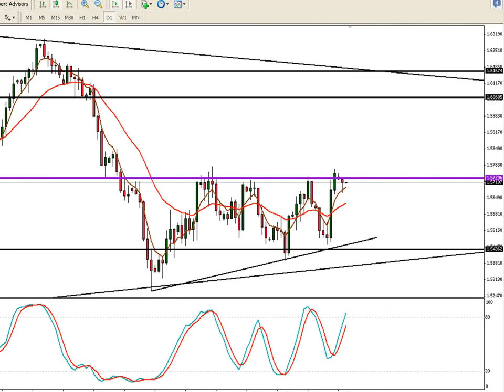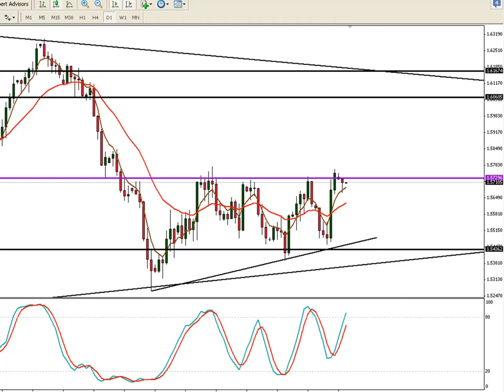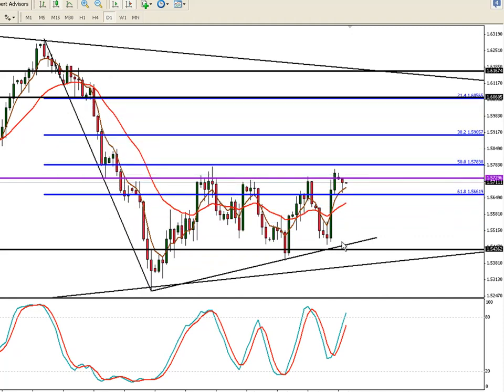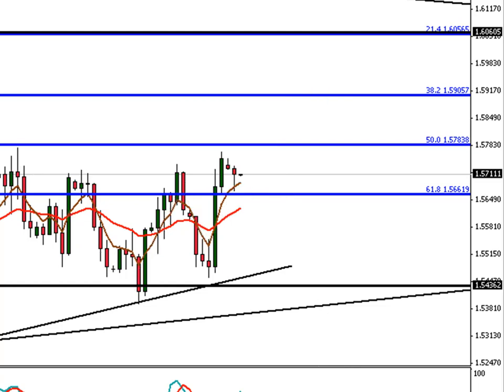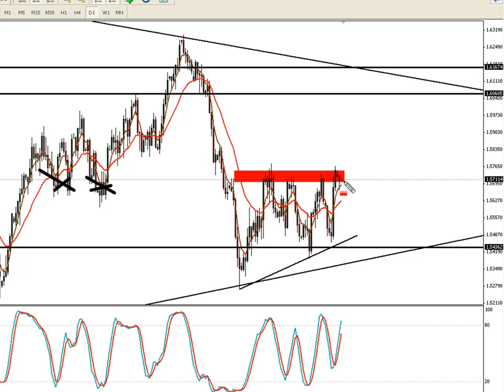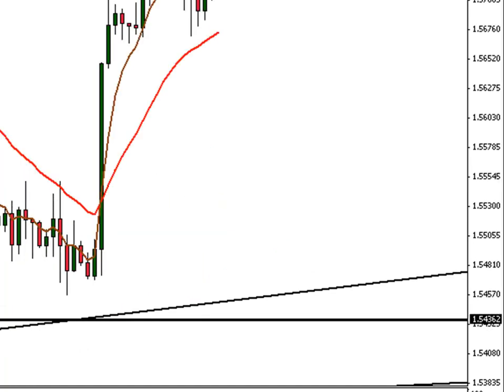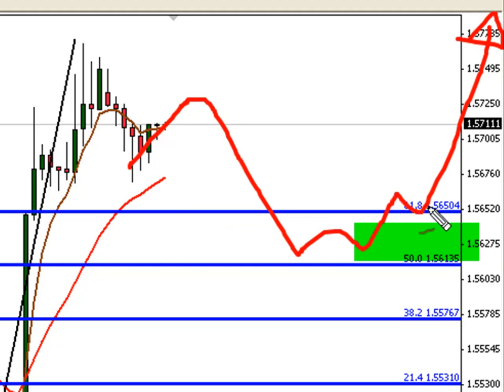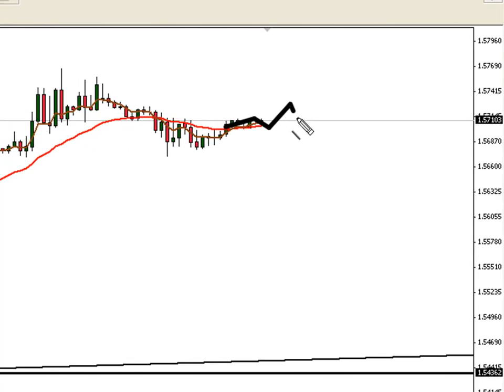FOREX VIDEO - EUROPEAN OUTLOOK JULY 31ST 2012